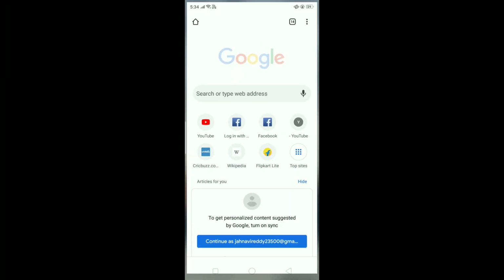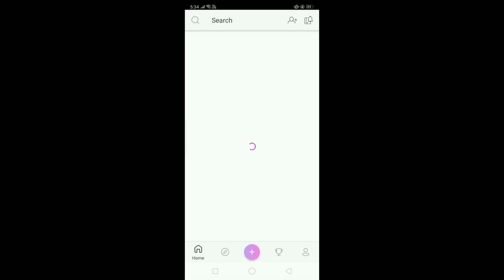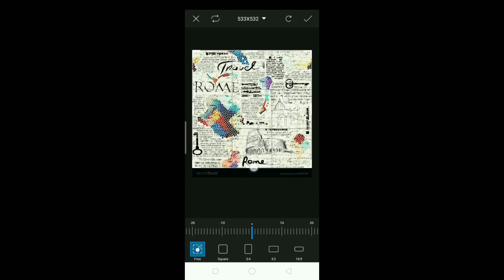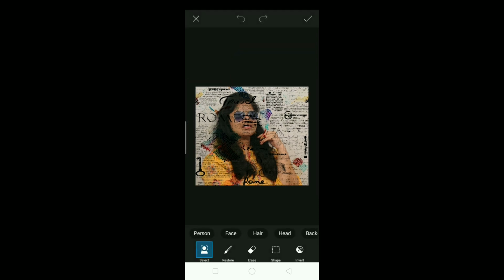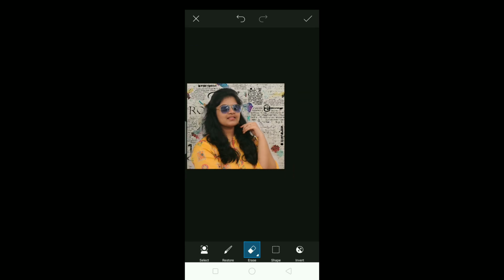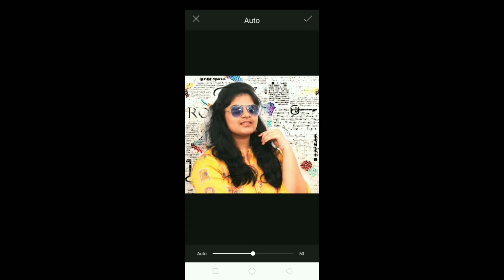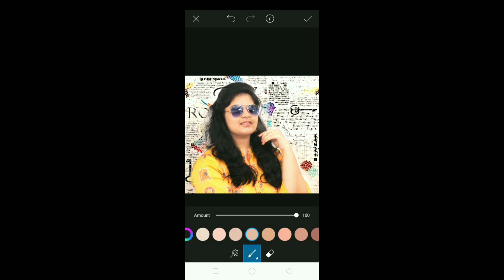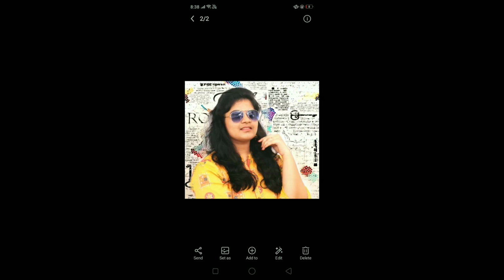Newspaper Background Editing| Easy editing in picsart| Jahnavi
This video is going to be very easy to edit your photo without any strain of having it in real.So try it guyzz...this is going to be very easy to edit your photo in Picsart#picsart editing picsartediting newspaperbackground NewspaperBackgroundEditing Easyeditinginpicsart Picsartediting studywithjanu This channel is for educational purposes only. If you want any specific SUBJECT be EXPLAINED by me or any doubts. please COMMENT me below. I will be replying to you within 48 hours. And i will try to free up your doubts. You are always WELCOME to any kind of doubts about education. Non-profit, educational or personal use tips the balance in favor of fair use Please feel free to leave me a notice if You find this upload inappropriate.Contact me personally if You are against an upload which You may have rights to the Images (or) music,instead of contacting YouTube about a Copyright Infringement. Thank You..!" please support my channel. Watch my videos!